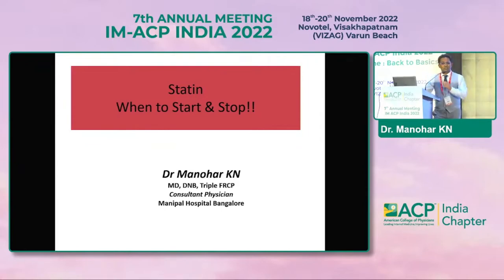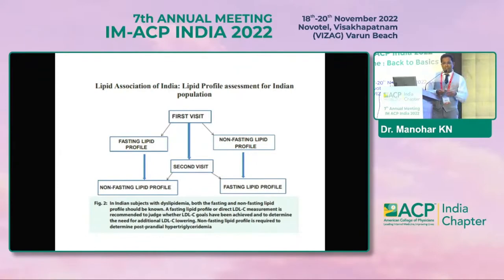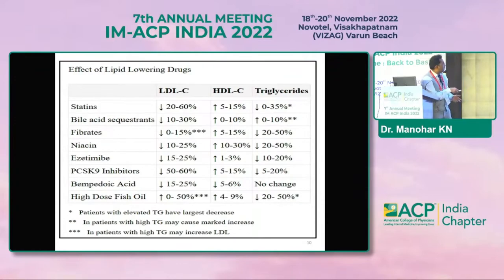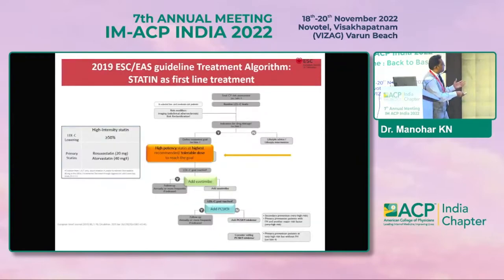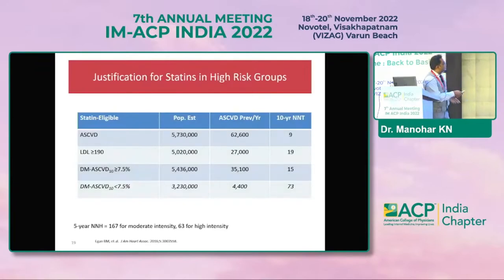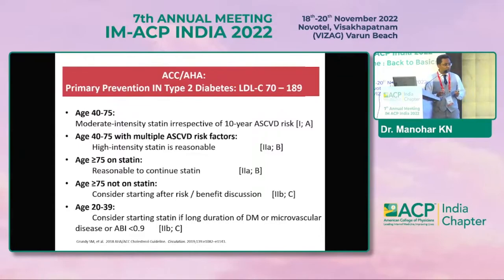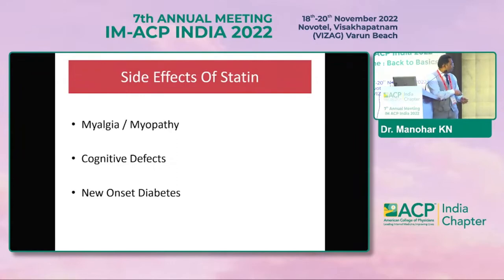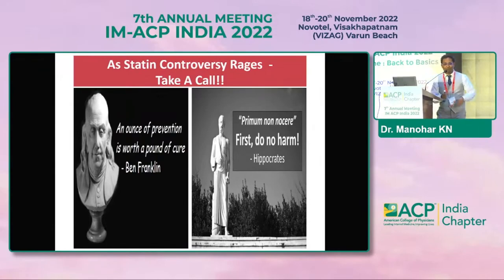Dr Manohar KN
Statins : When should we start, not to start or stop?